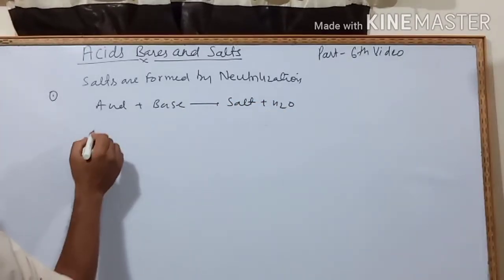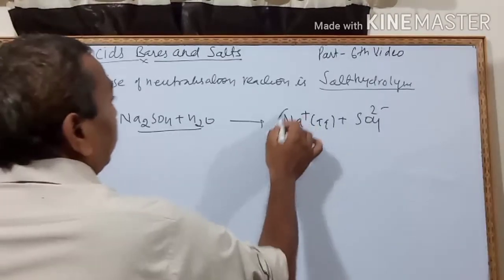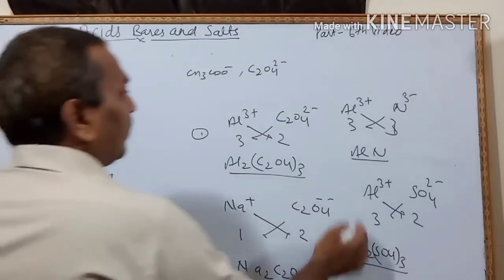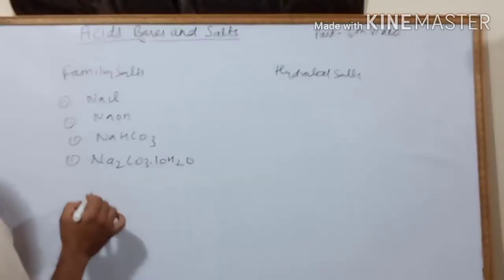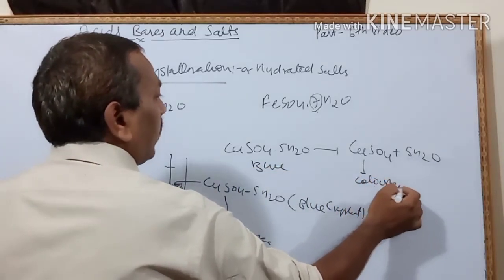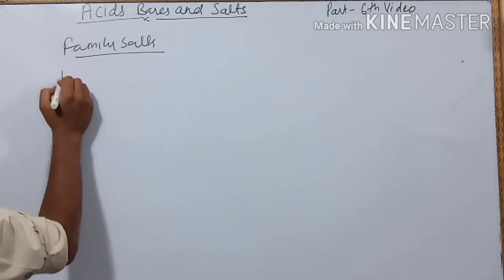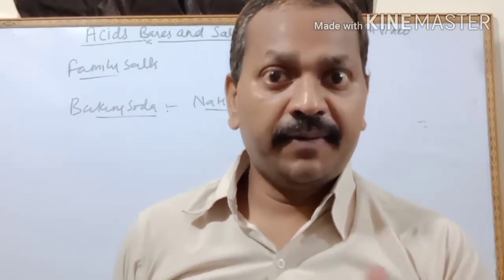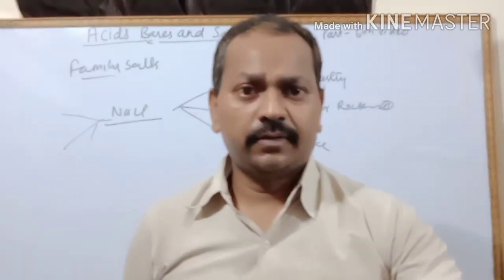ACIDS,BASES & SALTS Part-6th/CLASS X/ By Dr ANILESH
Salts and Hydrated salts